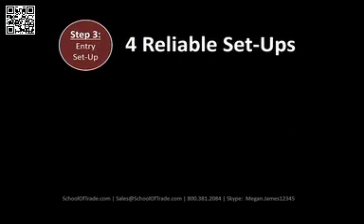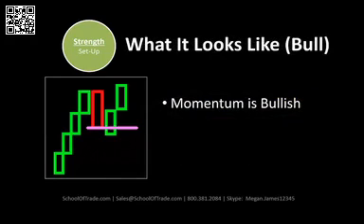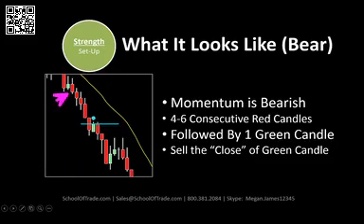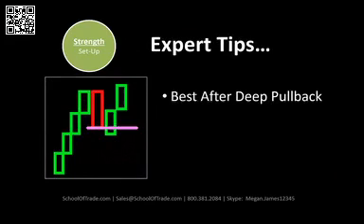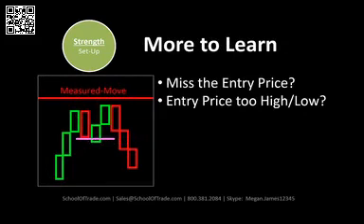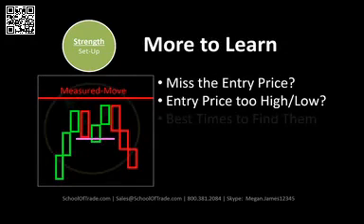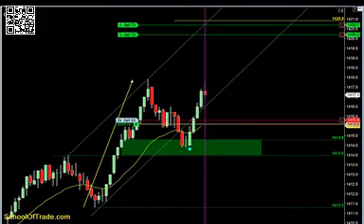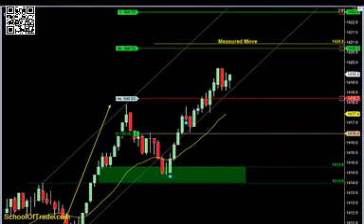Lesson 3 2 Advanced Trade Management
What to do once we are in a trade.  How to capture the largest possible amount out of every trade. The concept of the perfect trailing stop.  Scalping as well as swing trading with this amazing system.  The early exit for scalp trades. Splitting the exits.  When it makes sense to bank scalp trade profits and when to play for the big money.